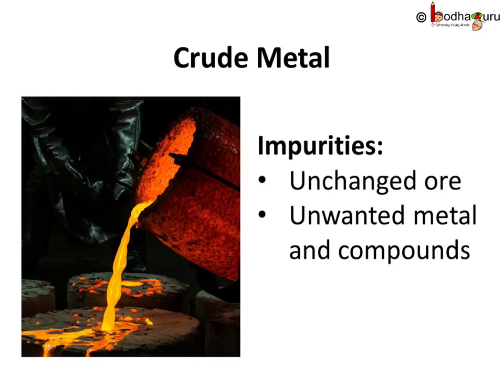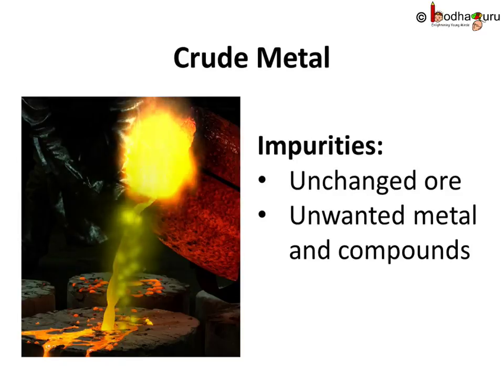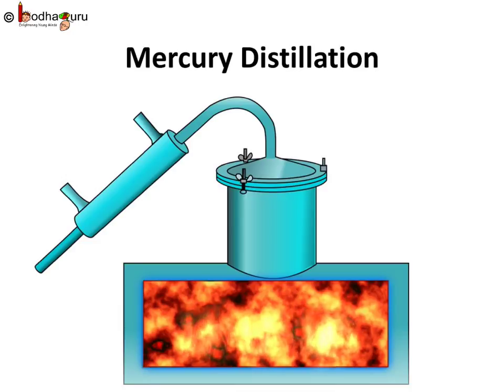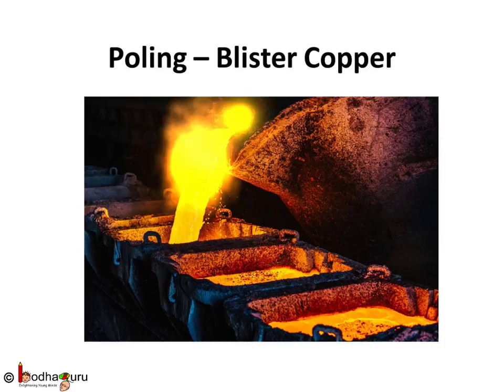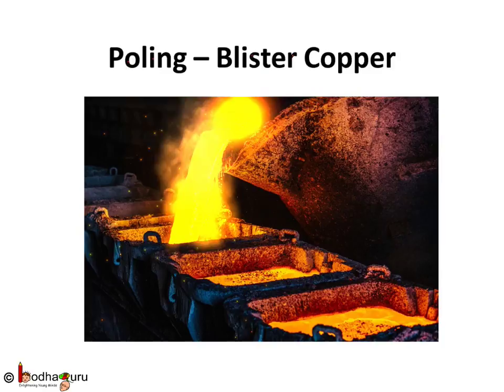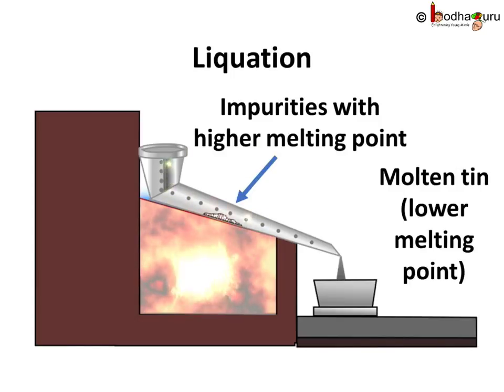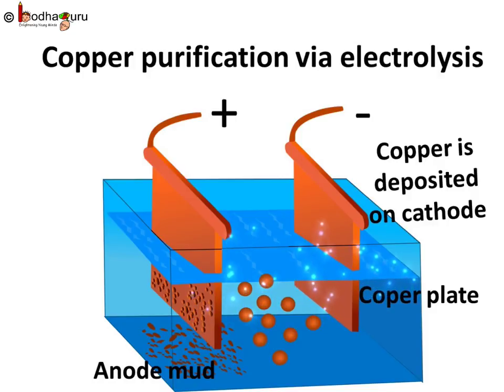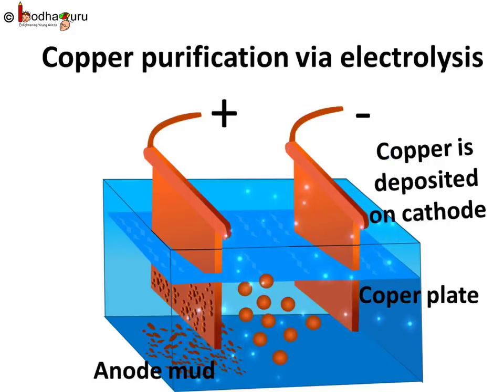Chemistry - Refining or Purification of crude metals - Metallurgy Part 4 - English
This chemistry video explains the third stage in extraction of metals i.e. Refining or Purification of crude  metals.
Team BodhaGuru